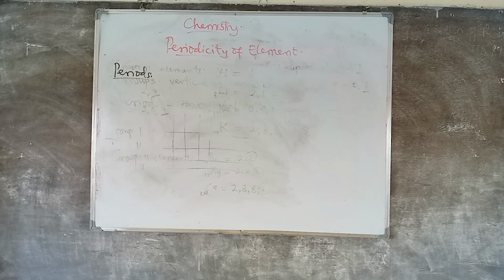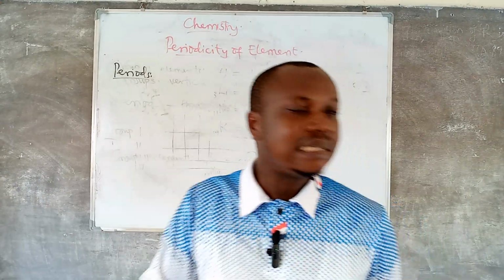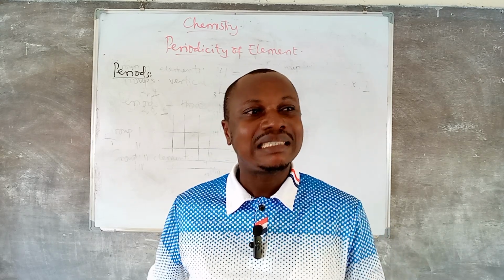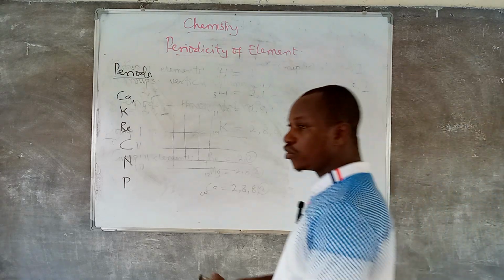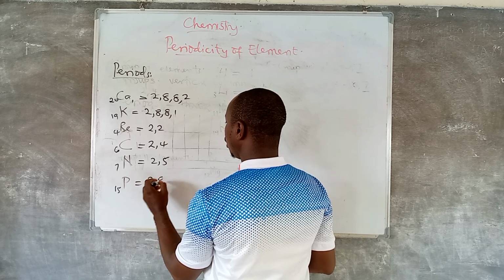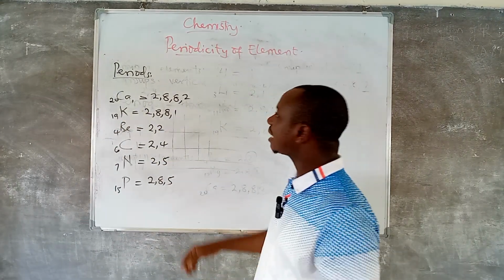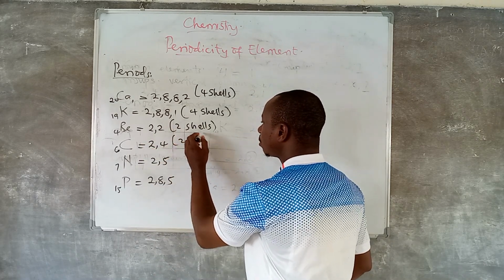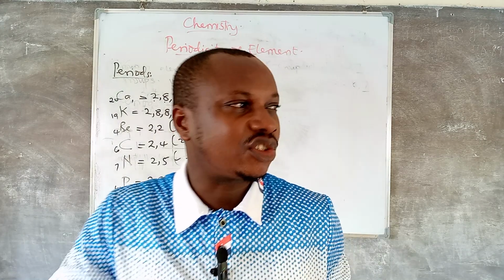Properties of Elements in the same Period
Elements in the same Period @MEGIKSCIENCEACADEMY